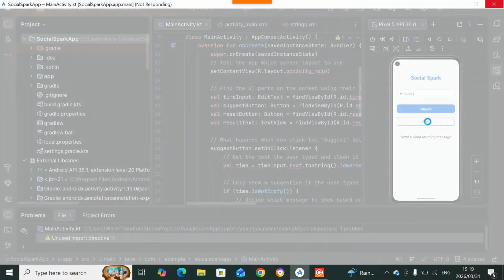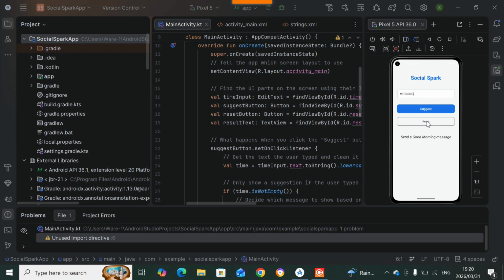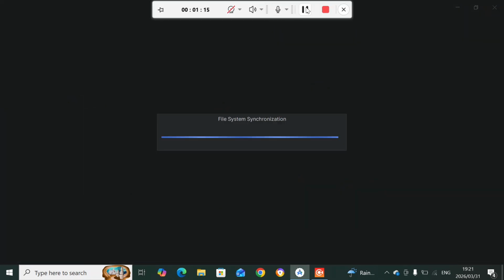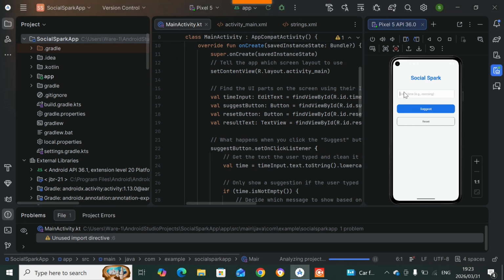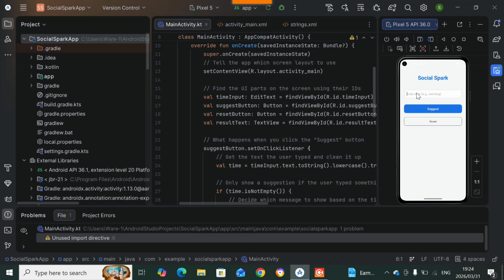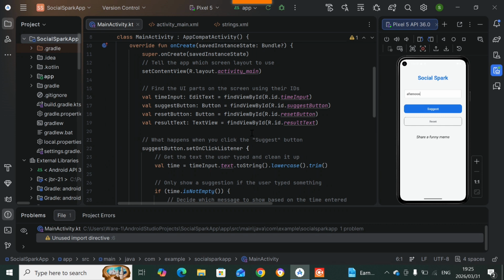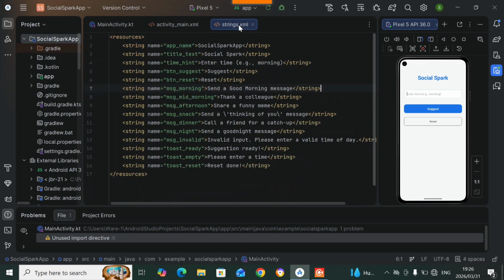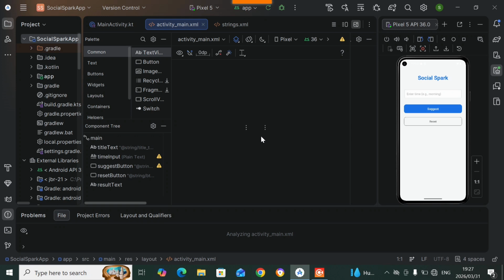SocialSparkApp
this app gives a user output based on the input of the time of day it gives social suggestions, it outputs invalid if the user's input is not recognized by the app its user-friendly